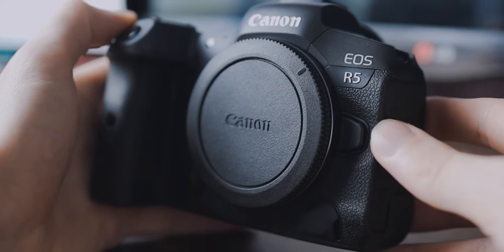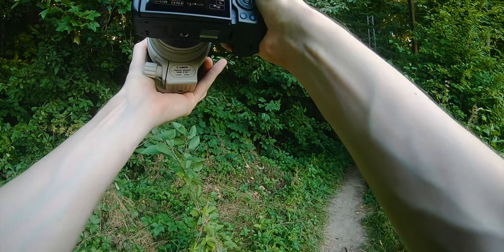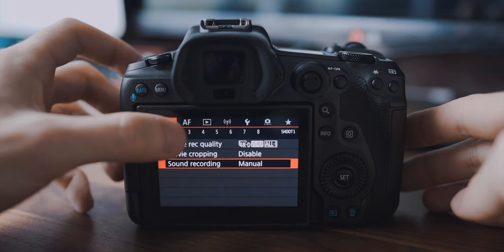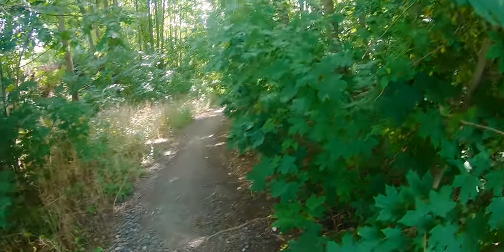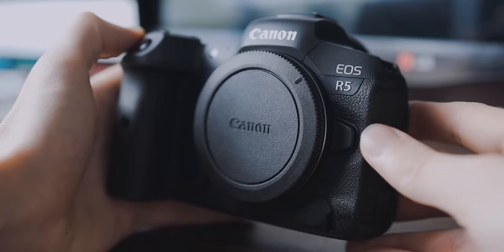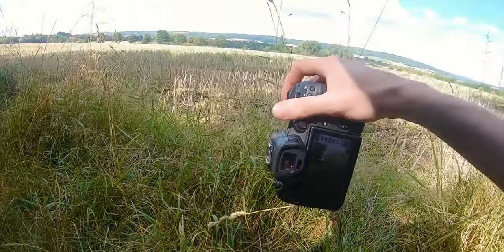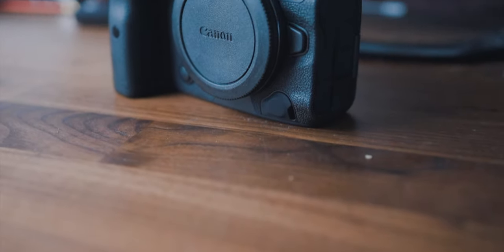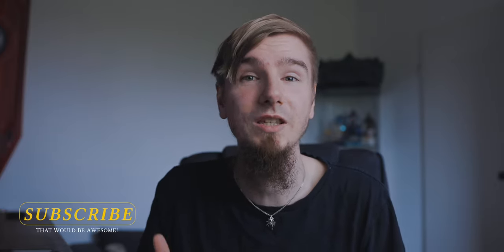Canon EOS R5 Footage | My Photography Experience (Hands On)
Never miss a daily video about Photography, Filmmaking & Tech

➥➥➥ GEAR ➥➥➥
● Camera 1
● Camera 2

Music prod. by DigitalAbsorption